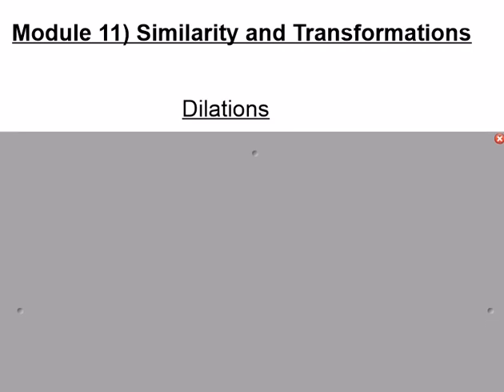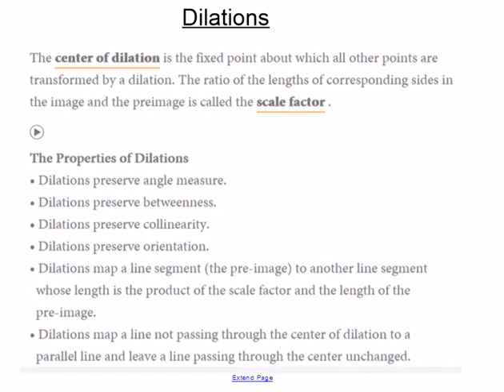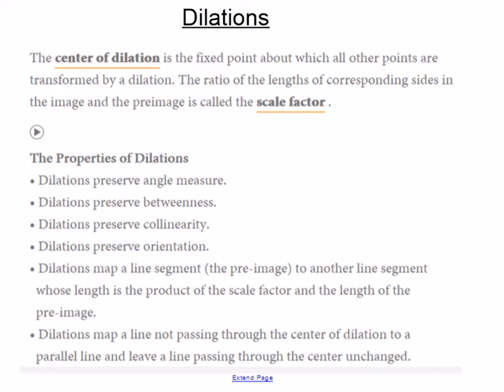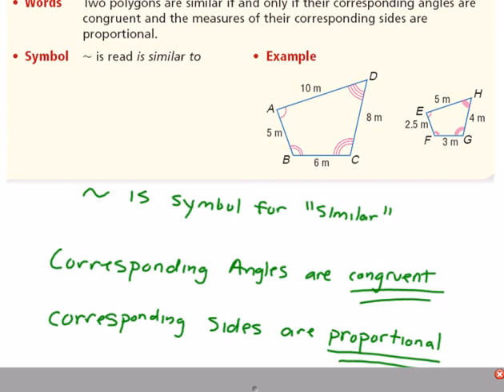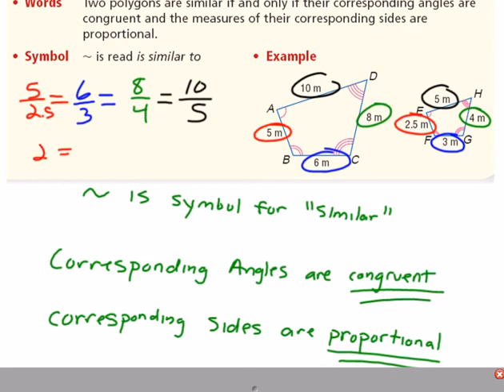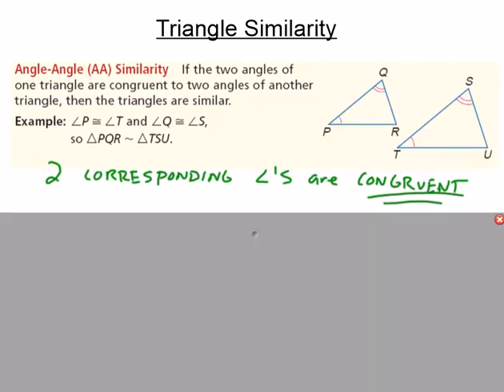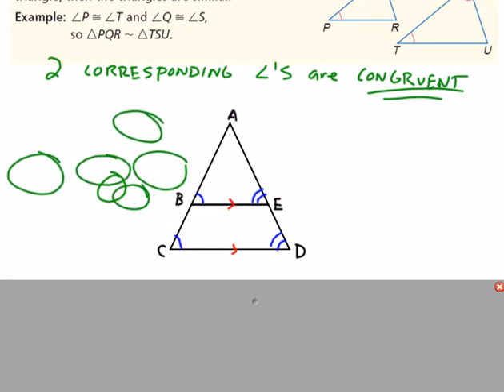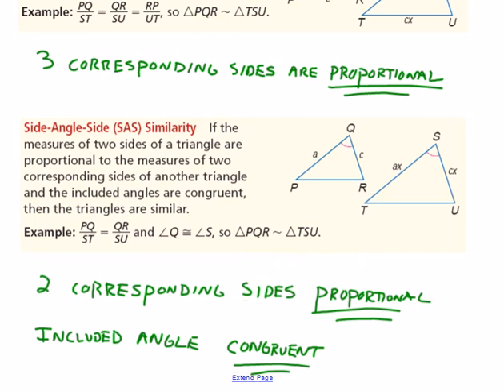Module 11 Lecture (Geometry)